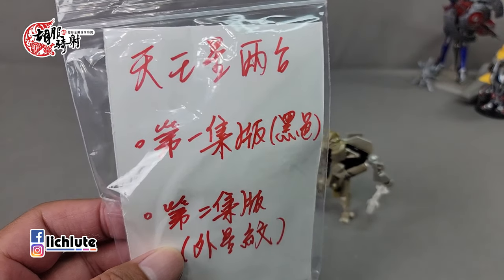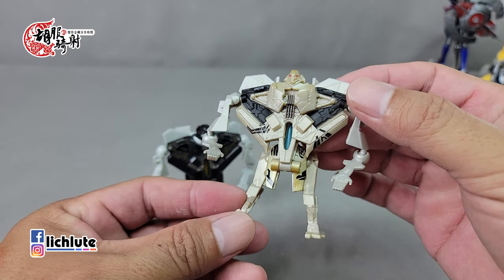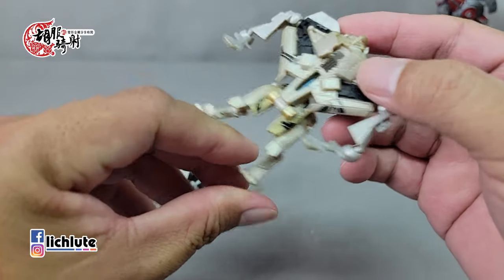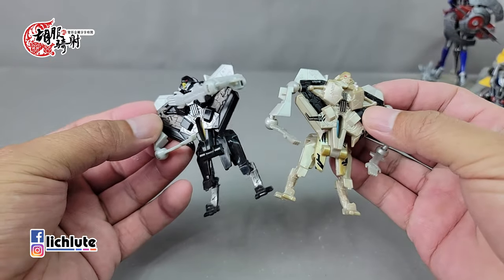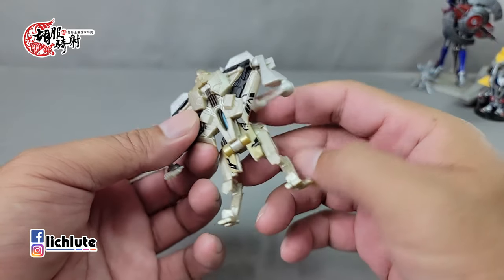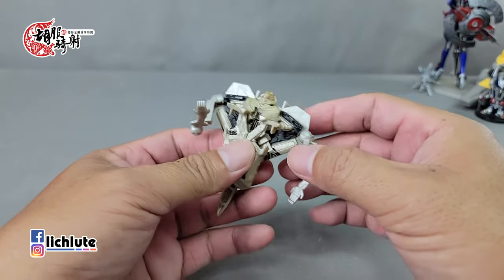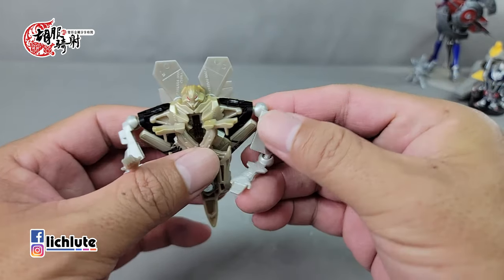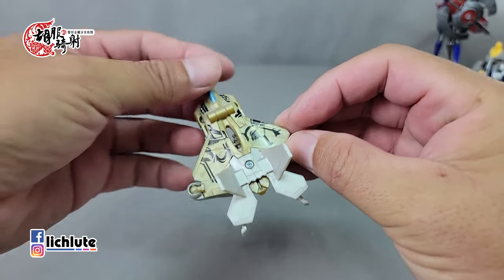胡服騎射的變形金剛分享時間 1721集 真人電影 傳奇級 天王星 Transformers Movie 1AND 2 Legend Class STARSCREAM